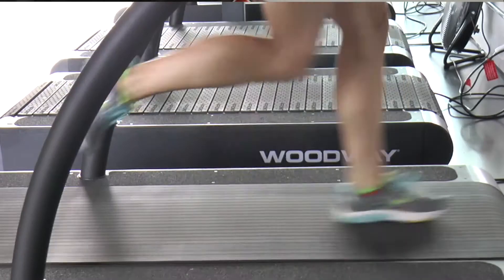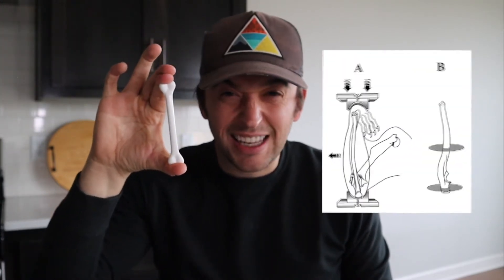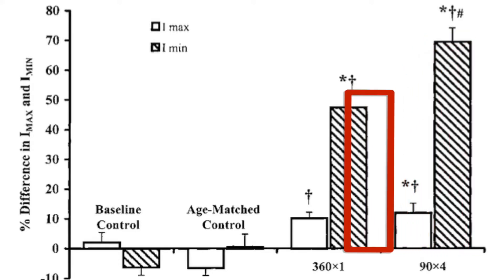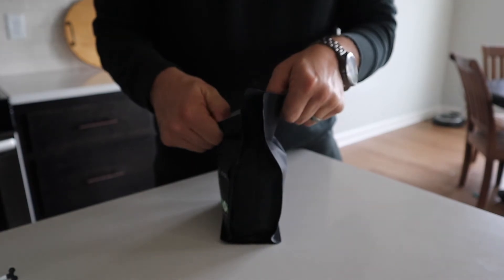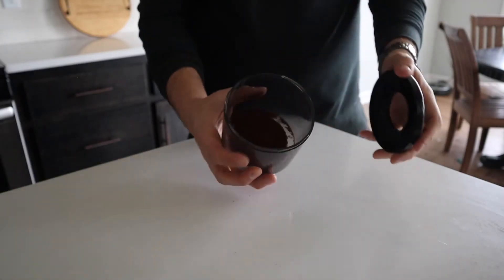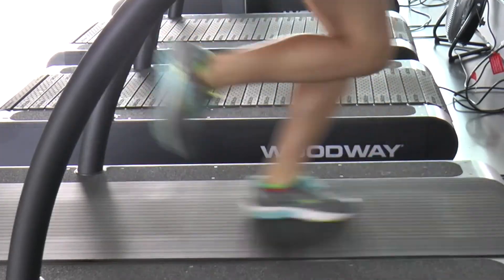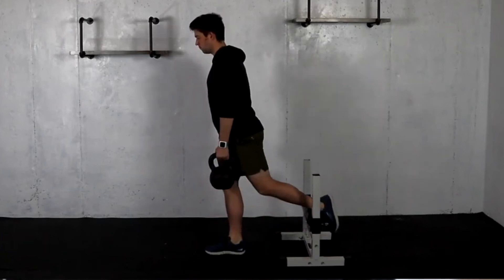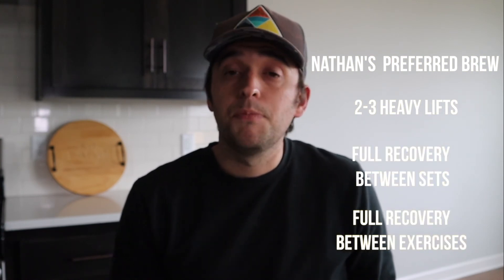3 Simple Keys to Strong Bones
00:31 The BIGGEST key to building strong bones
01:16 Why Runners have WEAK skeletons
01:50 Brewing coffee makes strong bones
03:00 How rest grows big bones

I've talked to you before about the importance of having strong bones for endurance athletes and I want to get into the specifics of that today and how we can optimize our strength plans to get the most from a bone standpoint. The nice thing for me, there's a lot of similarities between making a good cup of coffee and having an optimal strength plan from building strong bones.

There's a study done by Robling and colleagues a few years ago, that looked at the optimal way for us to load our skeletons. What they did was they took a bunch of rat ulna's and they squeezed them together to simulate loading their body with day-to-day activities. They had two different groups, the first group got loaded 360 times in a row consecutively. The second group got loaded 90 times and it was separated across four different sessions throughout the day. So the loading cycles were the same there was just a different way of implementing them. Both of these groups got stronger, but the group that got separated out to multiple sessions during the day had much stronger bones than the group that got all of it at once. And we think that's kind of highlights the idea behind running being predictable, having it being this long activity and how that's not as beneficial for our skeleton as something like soccer or basketball.

Bones get bored quickly and they don't like doing predictable things, they like some variety. This has really important implications for how we go about lifting in the weight room. And the funny thing is the elements of a good strength program are very similar to the elements of a good cup of coffee. When I make coffee at home, I normally make a pour over that is this little device that sits on top of your coffee cup,, you put some grounds in the top of it, put water over it, and that makes a cup of coffee.

There's a few key components when it comes to making this good cup of coffee. The first thing that we want is we want good quality stuff. We want good beans, we want a good grinder, we want good water, and we want to make sure that we have all of that present before we start. That's very similar to how we want to choose good exercises from a bone health standpoint, when we're in the weight room. This is heavy loading that happens quickly, it's big movements that load the bones that have to work a lot when we run, those are good quality exercises. Good beans and ingredients, good quality exercises.

We can get more specific. It's not enough to have just good ingredients, we want a good method when it comes to making our product. When you make a pour over it takes time and it takes patience. Once you grind up your beans and toss them into your filter, you place them into your pour over, and then you put a little bit of water on the grounds, not too much. And then you wait and then you put more water on there and you wait and you wait and you wait, and then you put more water on there and you wait. This takes a few minutes, it takes time. It's a lot different than just using a Keurig and pressing a button and then get your coffee. There's a method to get the desired outcome that we want.

We see the same thing when we're going into the weight room. In an ideal world, we separate our sessions out during the day we don't lift and run at the same time, we wait. So we're going to run in the morning, ideally, we're going to lift in the afternoon. We're going to separate those sessions by at least three hours and maybe up to eight hours, that takes planning and that takes time. What we see is that this gives our bones an opportunity to reset and recover from the first session of loading so they can be ready to adapt again, but it takes patience.

Now, once we get into our strength session, there's even more specifics that we can go into. When you're performing a set of split squats, I want to make sure that you recover fully from each set. So if you do three sets of eight split squats with a good amount of weight, I want to make sure that you're fully recovered between each set. That takes more time, we can't rush through this. But those breaks and that time to wait, allows our bones to recover a little bit so hopefully we get a better outcome from it. When we go in the weight room, we're not going to spend a ton of time because again, our bones get bored if they're doing the same thing. For me that's two to three heavy lifts with breaks in between each set and breaks in between the extra your sizes and then we get on with our day.